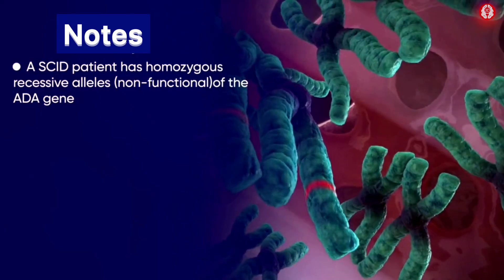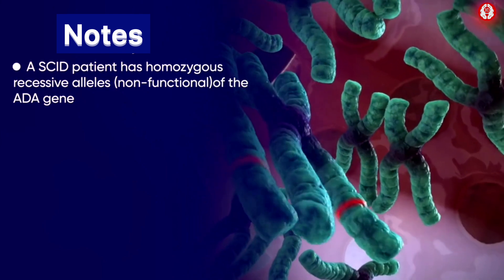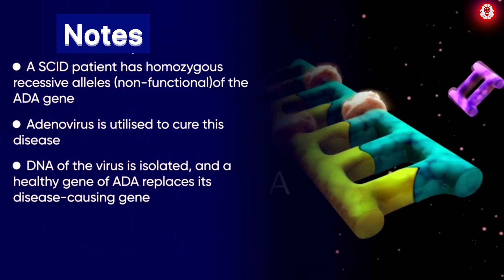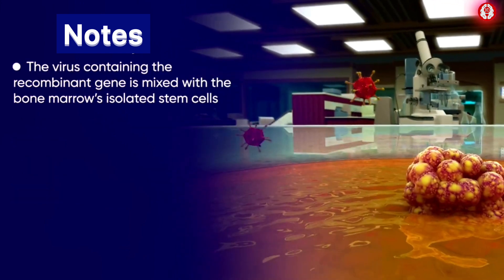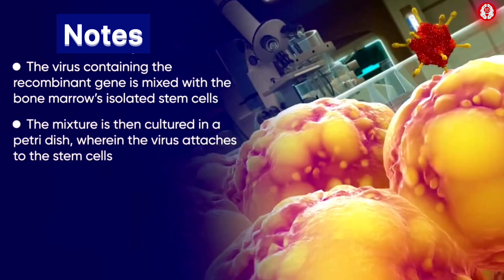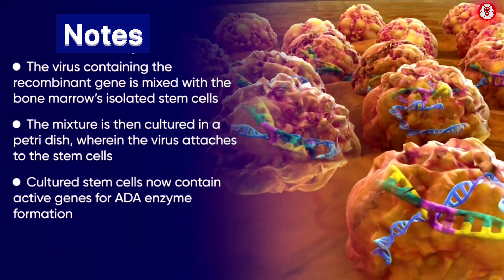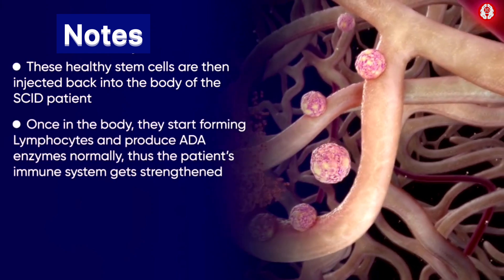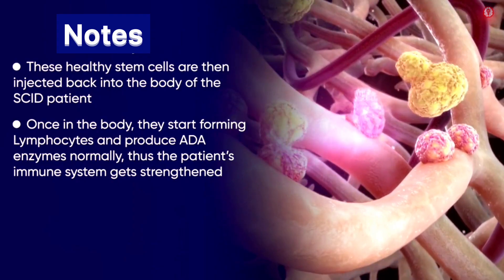जैव प्रौद्योगिकी के सिद्धांत और प्रक्रिया || 3D एनिमेशन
जैव प्रौद्योगिकी के सिद्धांत और प्रक्रिया

जीन थेरेपी
जीन थेरेपी कक्षा 12
जीन थेरेपी जैव प्रौद्योगिकी
जीन स्थानांतरण विधियाँ
अंग्रेजी में जीन थेरेपी
जीन थेरेपी
जीन थेरेपी एनीमेशन
जीन थेरेपी 3डी एनीमेशन
जीन थेरेपी क्या है
जीन थेरेपी जैव प्रौद्योगिकी के बारे में
जैव प्रौद्योगिकी सिद्धांत और प्रक्रिया कक्षा 12
जैव प्रौद्योगिकी
जैव प्रौद्योगिकी एक शॉट
जैव प्रौद्योगिकी नीट
जीन थेरेपी नीट
जीन थेरेपी 12
जैव प्रौद्योगिकी और उसका अनुप्रयोग
जैव प्रौद्योगिकी और उसका अनुप्रयोग कक्षा 12
जैव प्रौद्योगिकी का अनुप्रयोग
जैव प्रौद्योगिकी का अनुप्रयोग कक्षा 12
आनुवंशिक रूप से संशोधित जीव
पुनः संयोजक डीएनए प्रौद्योगिकी की प्रक्रिया
जीन थेरेपी एक शॉट